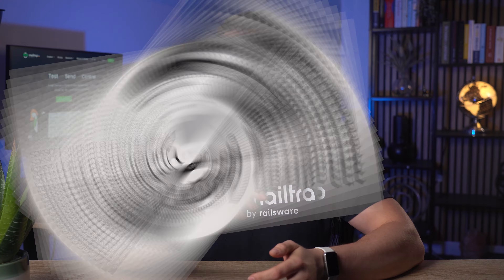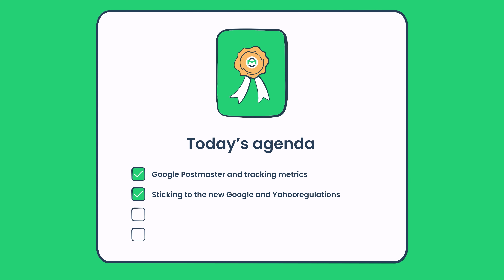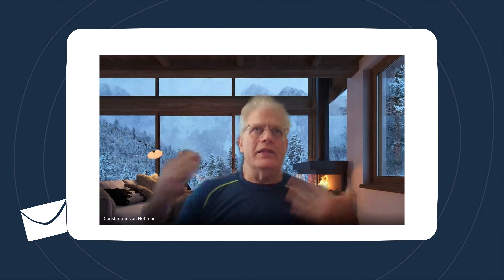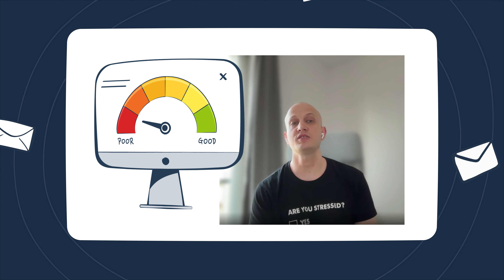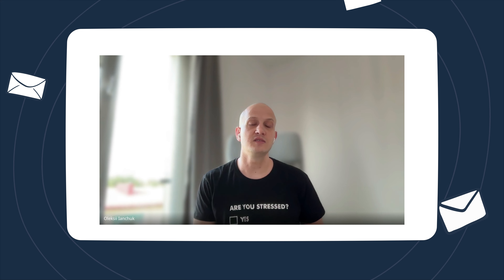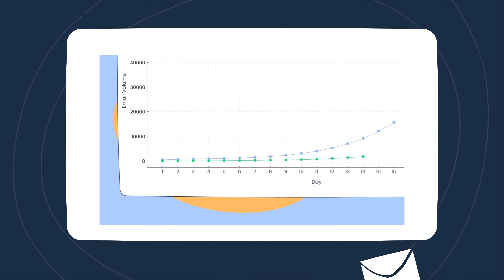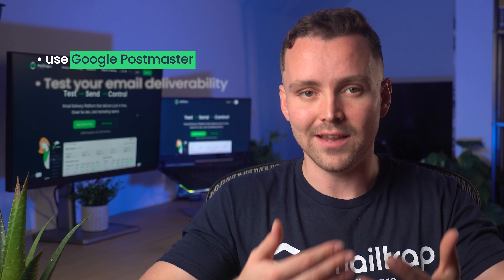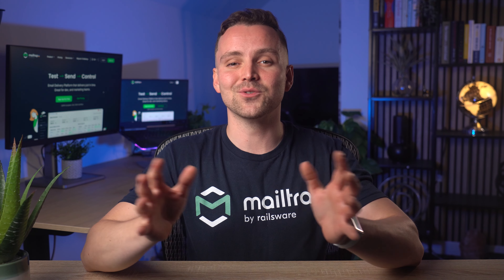The Shocking Cost of Undelivered Emails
In this Mailtrap tutorial, Constantine von Hoffman of MarTech sat down to talk email deliverability with Mailtrap’s Oleksii Ianchuk. Find out how to make your emails hit inbox and learn about the latest deliverability practices!

00:00 - Intro
01:20 - Deliverability issues / Google Postmaster
02:43 - New Google and Yahoo email regulations
03:22 - IP address warmup
04:53 - Spam
05:53 - GDPR compliance
06:49 - Tools and efficiency